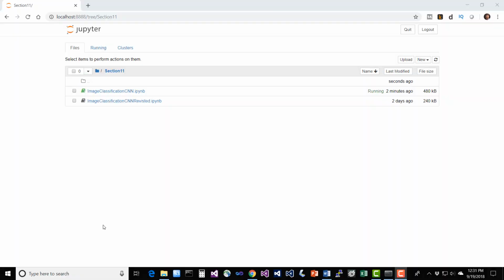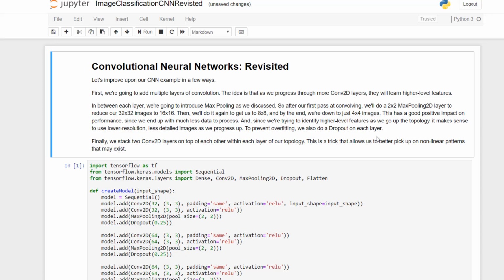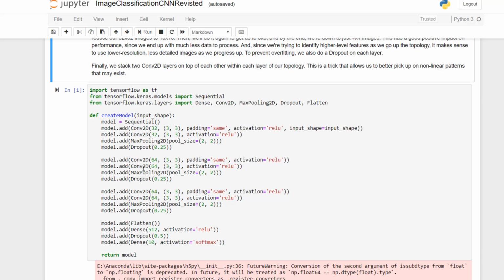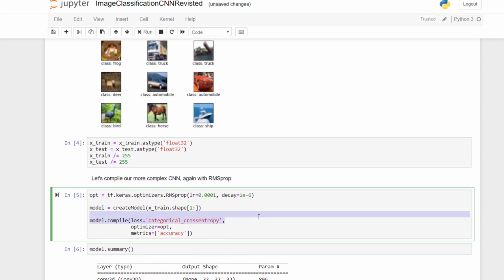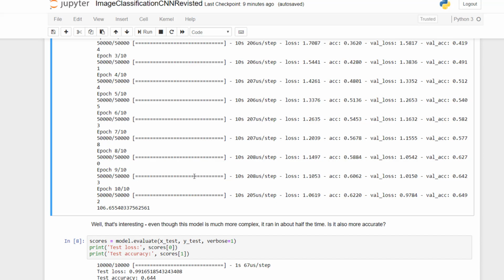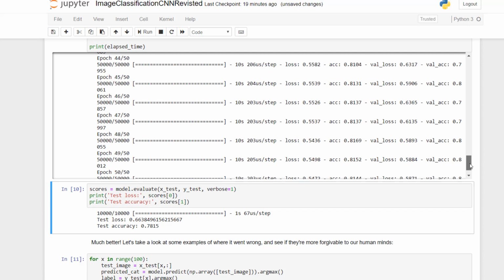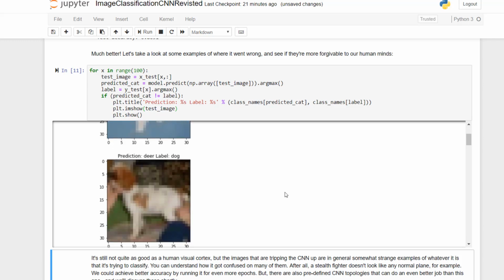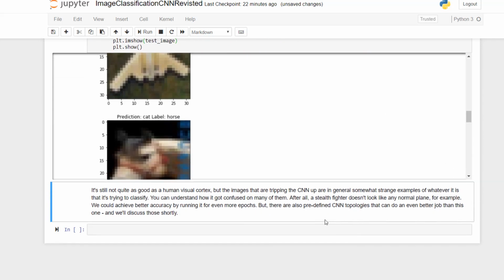088 Activity Improving our CNN s Topology and with Max Pooling10m 19s